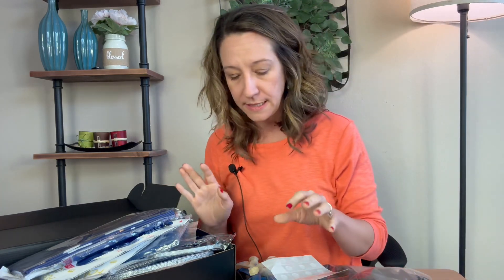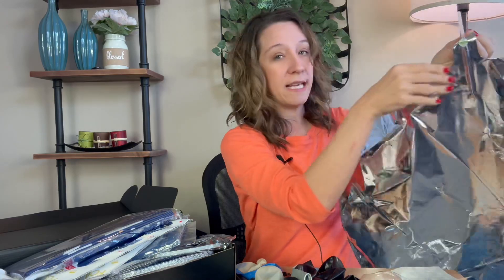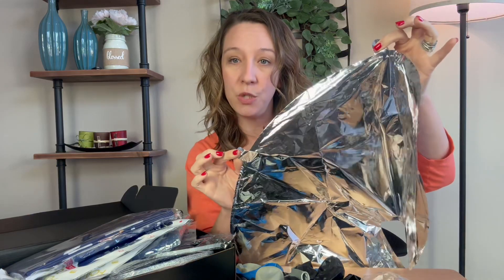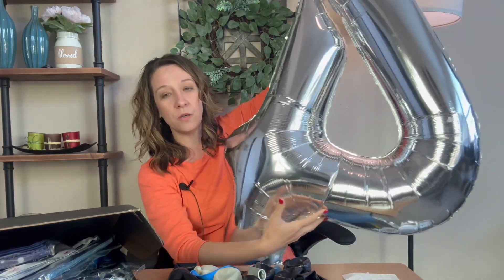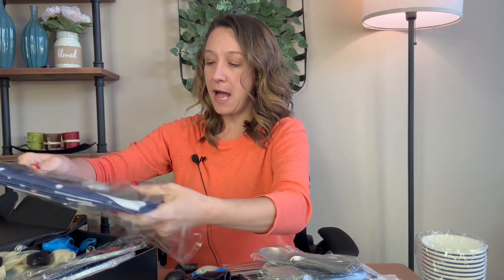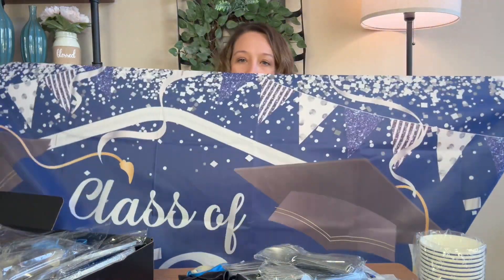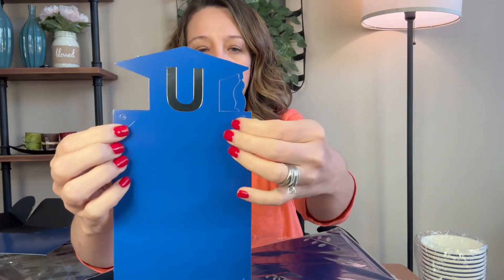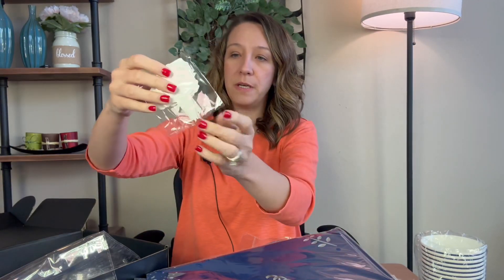Class of 2024 decoration kit, large fabric banner, balloons, and much more